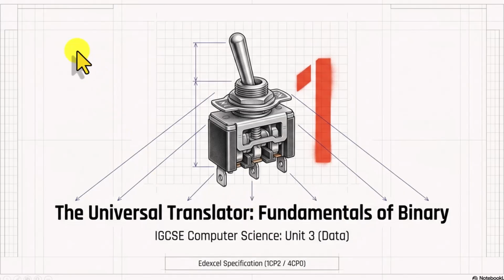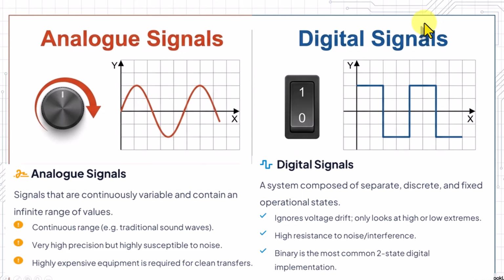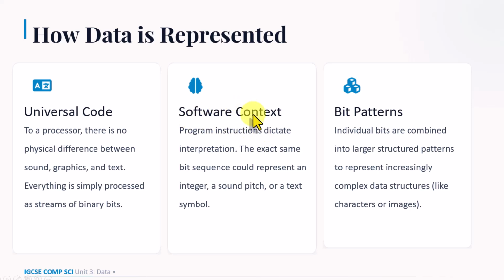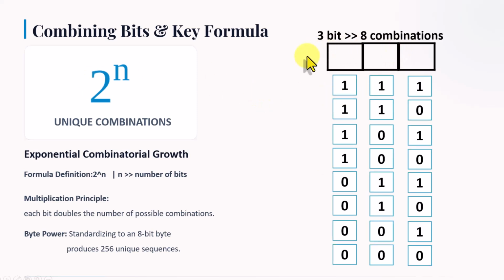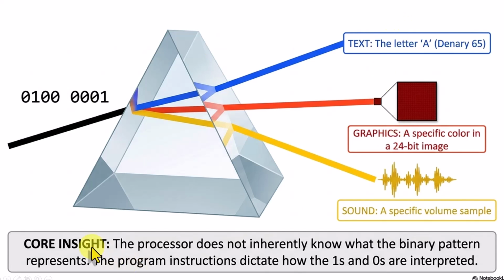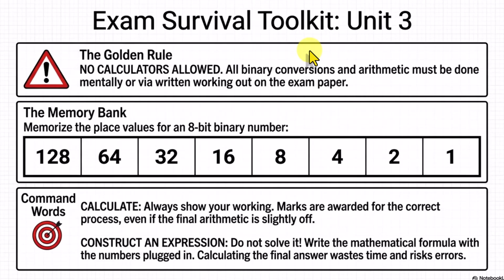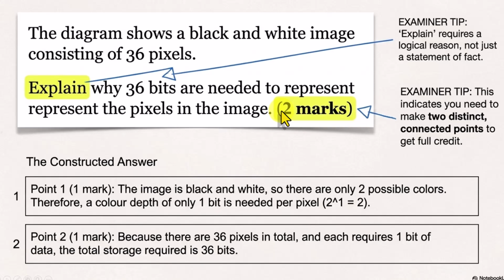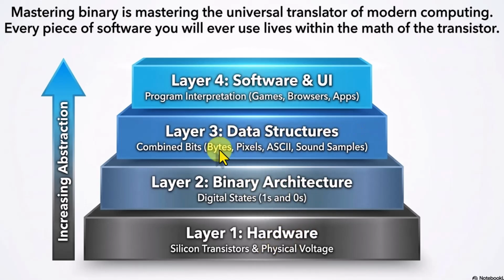01 Introduction to Binary Numbers | Why Do Computers Use Binary? | IGCSE Computer Science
Welcome to Lesson 1 of the IGCSE Computer Science Data Representation Course! 🚀

Why do supercomputers, laptops, and smartphones process everything using only 1s and 0s? In this foundational lesson, we kick off Chapter 1 by exploring the core concept of Binary and explaining why computer hardware relies exclusively on base-2 numerical systems to store and process data.

Whether you are preparing for Cambridge IGCSE Computer Science (0478 / 0984) or Edexcel IGCSE Computer Science (4CP0), this video will give you a rock-solid foundation in binary logic before moving into conversions and arithmetic.

In this lesson, you will learn:
- What is Binary (Base-2) and how does it compare to Denary/Decimal (Base-10)?
- Why computers use binary (Transistors, Switches, On/Off states, and Voltage levels).
- How computer memory stores numbers, text, images, and sound as binary digits (Bits).
- The hierarchy of data storage units (Bit, Nibble, Byte, Kilobyte, Megabyte, Gigabyte).
- Common exam mistakes students make when defining binary states.

Video Timestamps
00:00 - Introduction & Chapter Overview
00:25 - Hardware Reality: Silicon, Voltage & Transistors
02:00 - Analog vs. Digital Signals
04:10 - How Computers Represent Data in Binary
05:00 - Bit Patterns & Context Interpretation
06:00 - Formula for Combining Bits (2^n)
07:48 - Bits, Nibbles, and Bytes (8-bit Standard)
08:15 - Examples of Bit Depths (Monochrome, Nibble, Byte)
10:20 - Representing Images: Pixels, Color Depth & Metadata
12:15 - Exam Toolkit: Rules & Command Words
13:48 - Past Paper Example 1: Image Bit Requirements
14:55 - Past Paper Example 2: Audio File Size Expression
16:10 - Abstraction Layers in Computer Architecture
17:48 - Summary & Conclusion